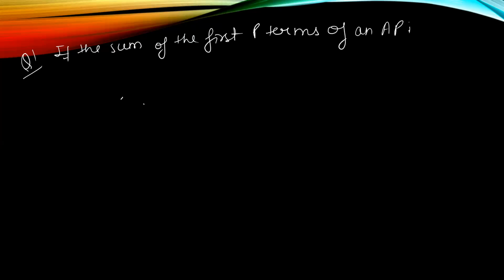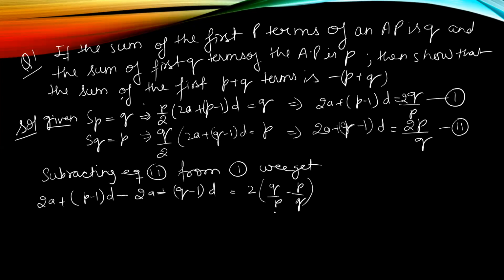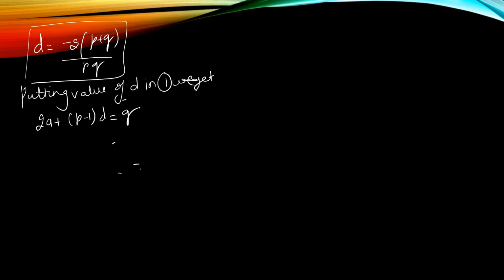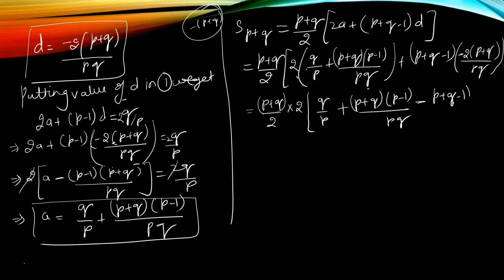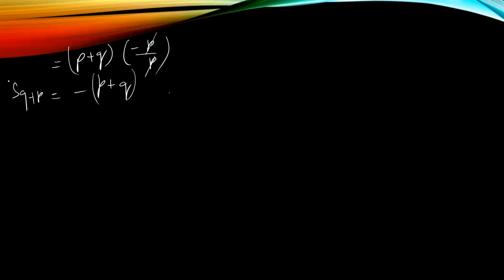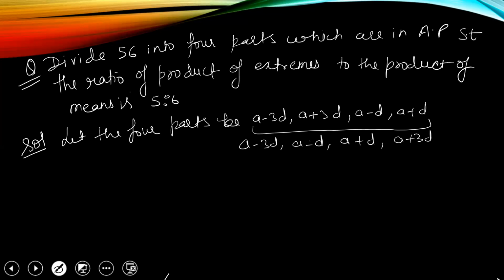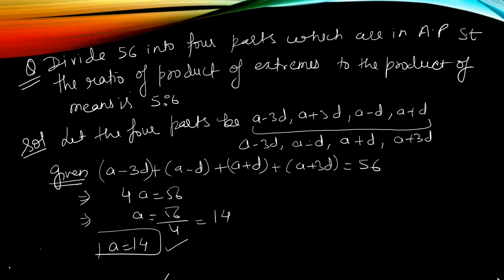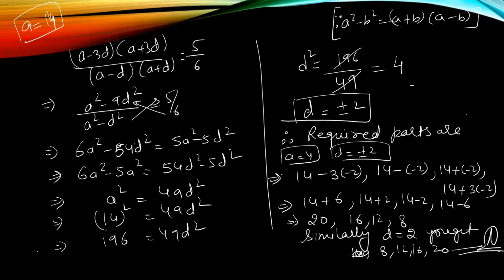ARITHMETIC PROGRESSION | CBSE BOARD PREVIOUS YEAR QUESTIONS | PREVIOUS YEAR QUESTION PAPERS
The content in the videos is authentic, and original.
continues addition to the latest concepts from Mathematics